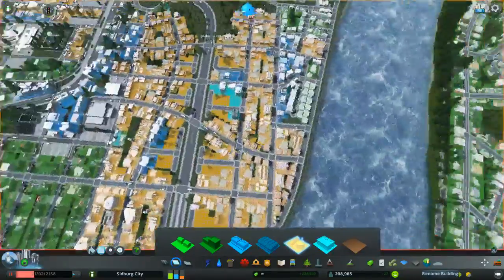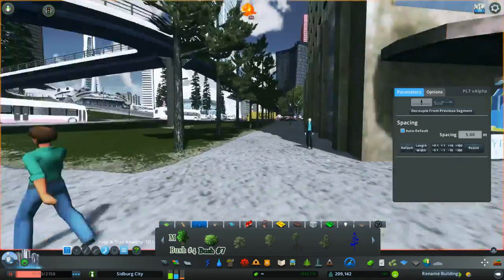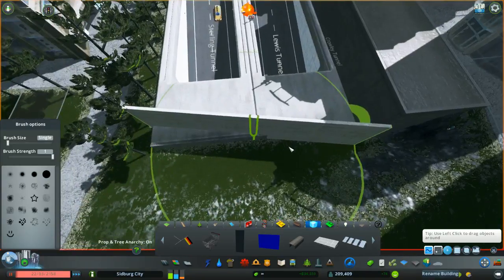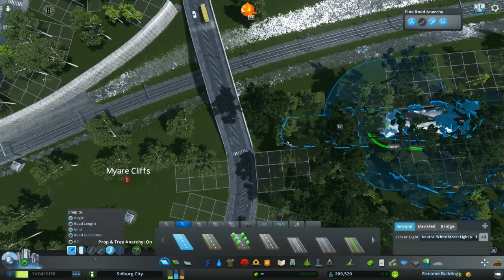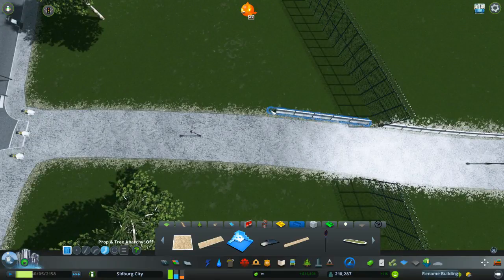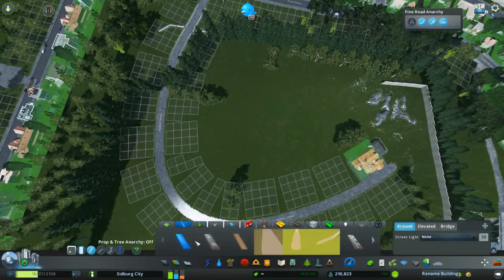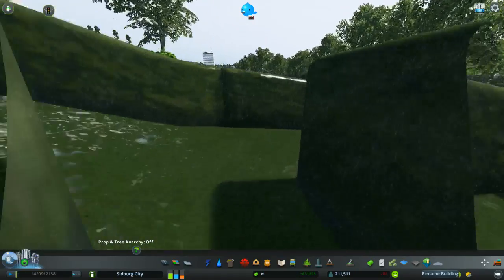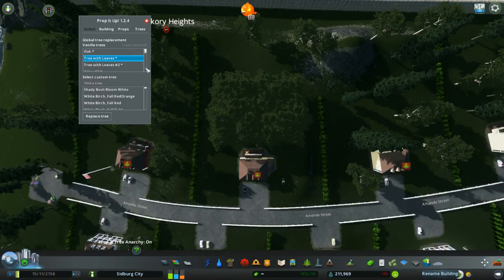Cities Skylines live stream (26)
Sidburg City by TW GroxArt.